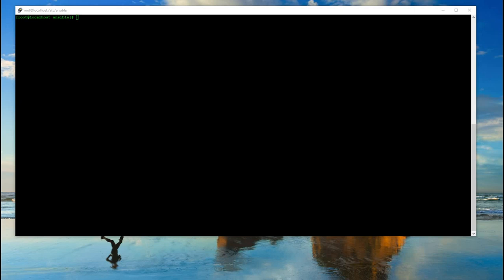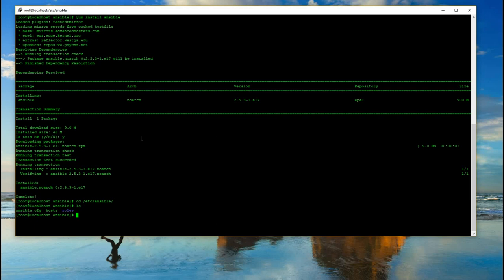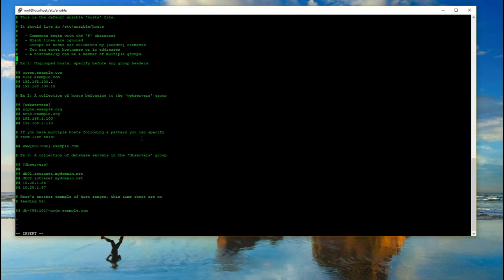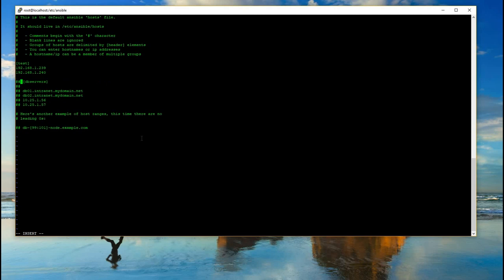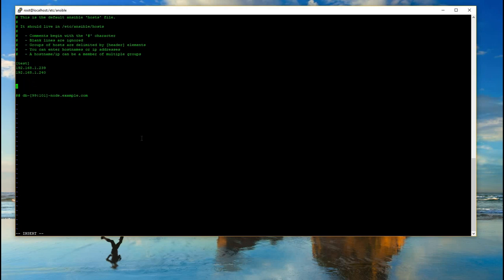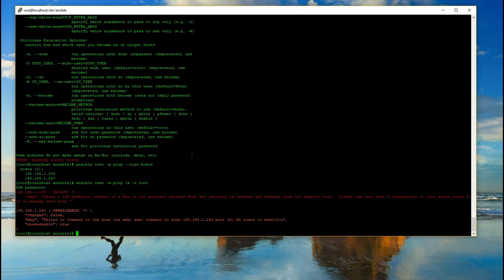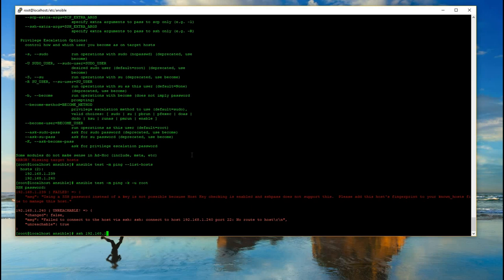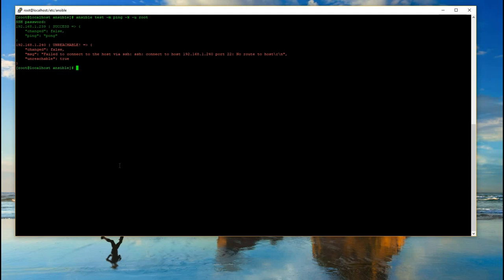How to install Ansible 1 (Create Yaml Files)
How to install Ansible and create yaml/playbooks.